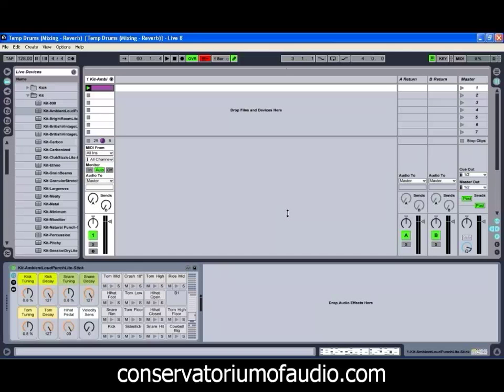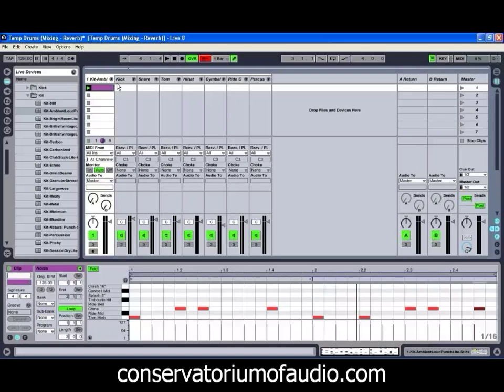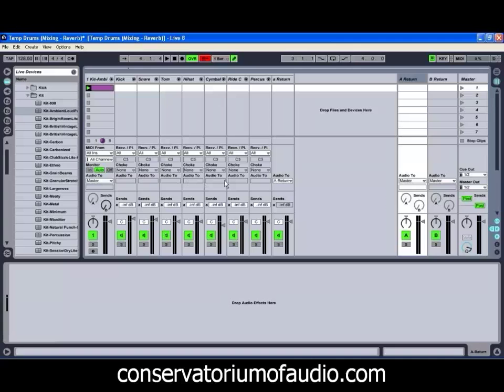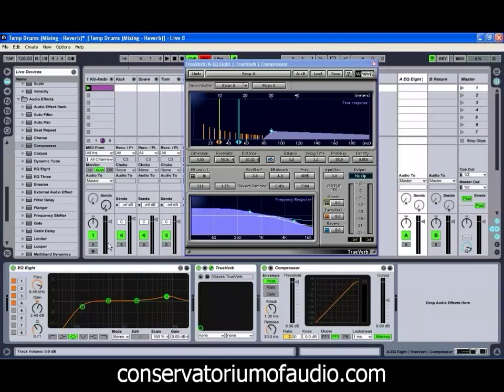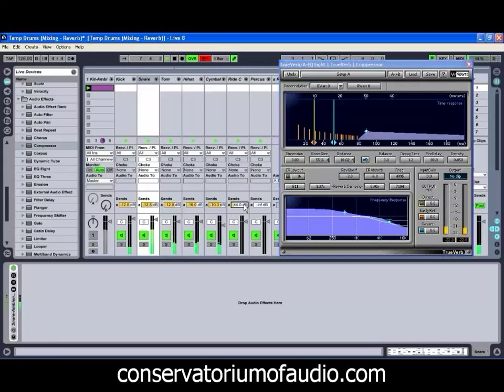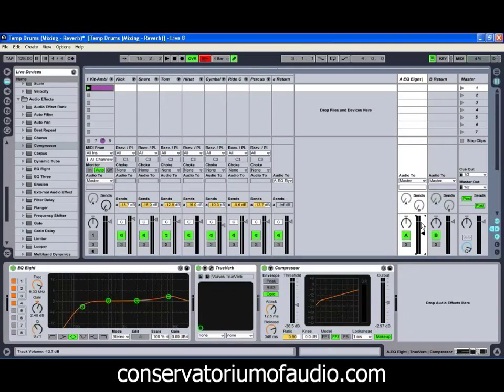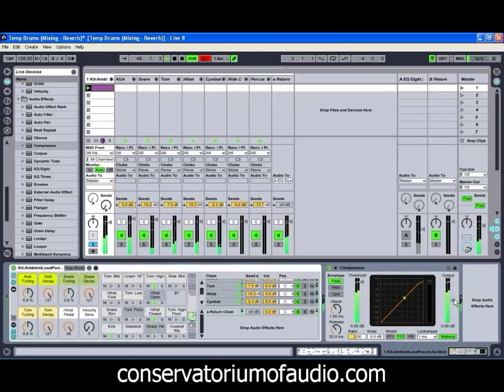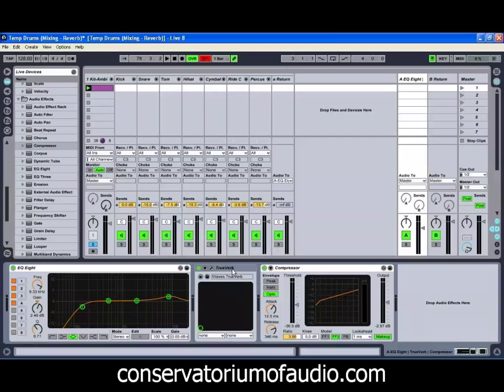Mixing Techniques - Reverb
Reverb typically sits in two categories within audio productions, and either tends to be done well, or it tends to sound like someone has just thrown a reverb on a sound and selected a preset. To help you get it to sound as if it has been well done we provide you with a few handy hints and tips to help your reverbs sound better than ever!

Check out this, and other great tutorials at Ben Rossers Conservatorium of Audio